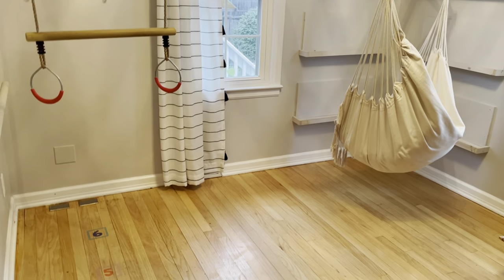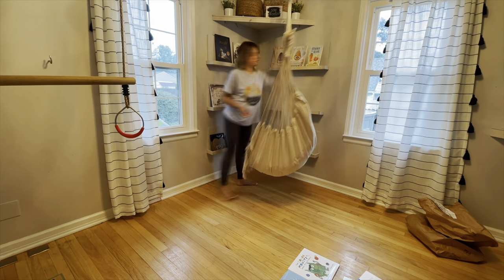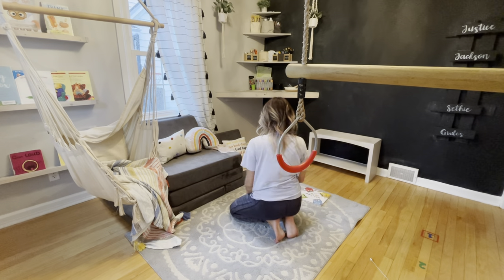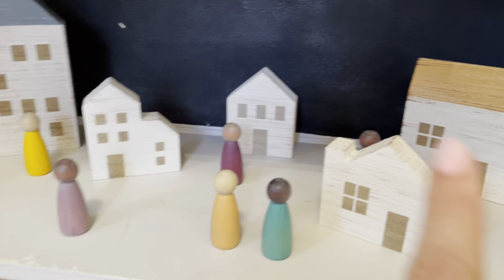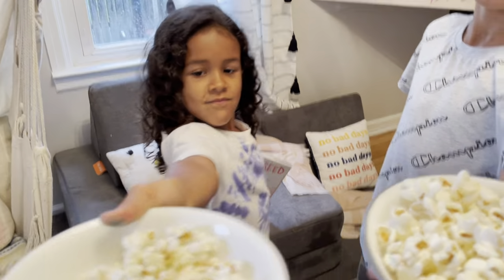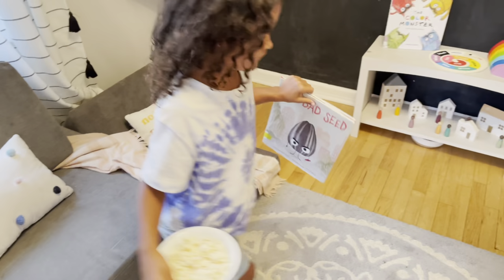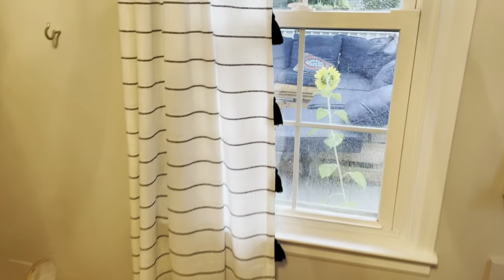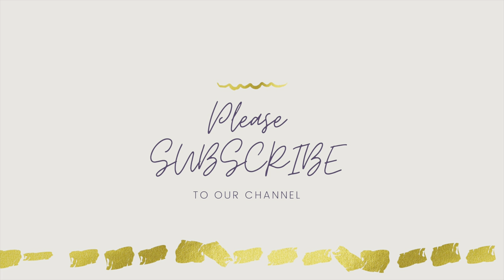GET IT DONE WITH ME | PLAYROOM INSPO | Book and Toy Rotation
✨Hey mamas! In today’s video I’m taking you along while I reset the playroom! Last week, in my playroom tour + organization video I promised that the next time I reset the playroom that I would show you guys how I do it!

Although I don’t quite follow the Montessori shelf rotation method, ever since we did the Playroom makeover I’ve been inspired to take a more minimalist approach to our playroom. So here’s how I change it up and keep it fresh every couple weeks!

I’ll go first:
I’m Christina, a homeschooling mom of 5 kids (ages 1, 2, 6, 10, & 13). I love the Charlotte Mason homeschooling approach, and many others, but I’d say I’m more of an eclectic homeschooler—mixing the different aspects of homeschool styles that I love—living books, literature-based learning, Montessori, and so much more!

Whether you are considering homeschooling, new to homeschooling, or just looking for some encouragement and inspiration for your motherhood journey, I hope you feel welcome and encouraged here 🤍

✨Check out Thistles and Biscuits!